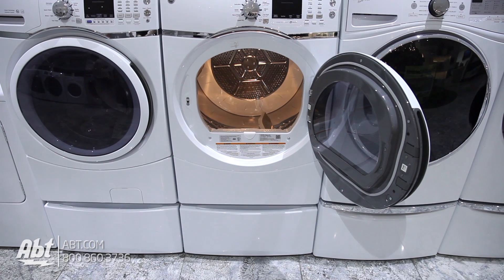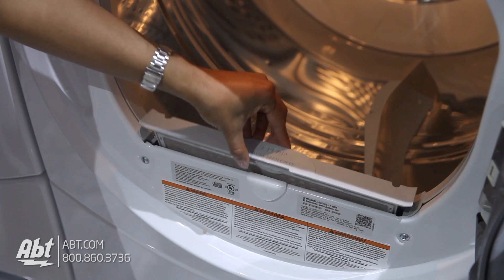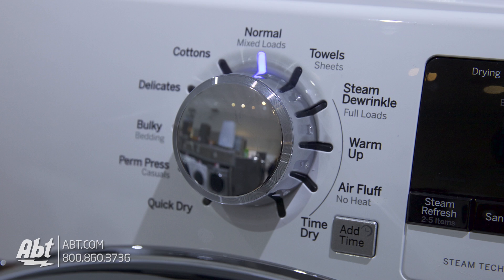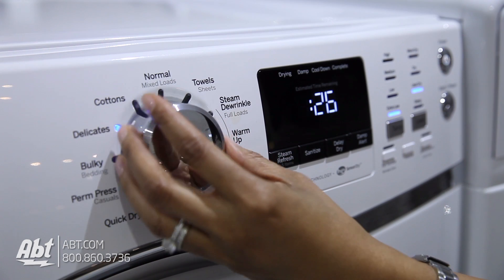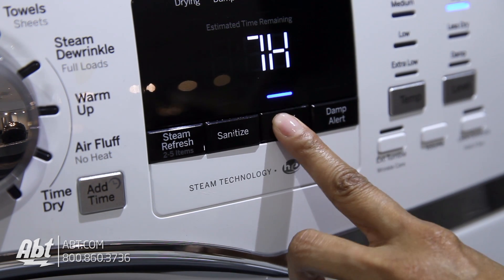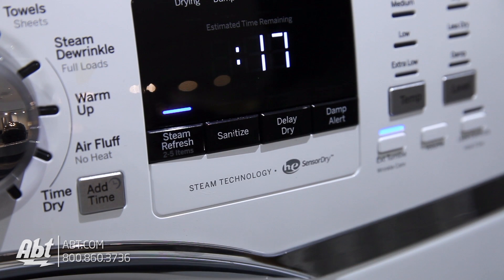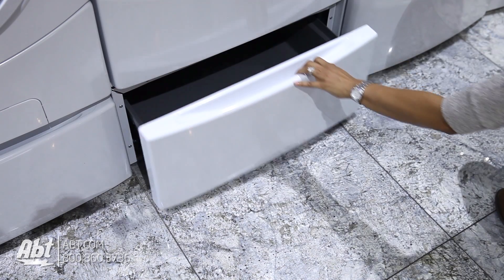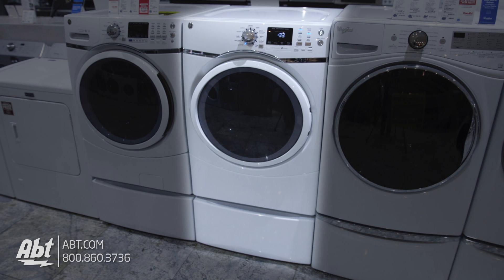GE Front Load Steam Dryer GFD45GSSKWW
In this video we take a look at the GE steam dryer model GFD45GSSKWW.

Features:
- Steam Refresh: Rejuvenate lightly worn clothes by getting rid of wrinkles and odors with this convenient setting using the power of steam
- Steam Dewrinkle: Stored or wrinkled clothes come out wrinkle-free with this helpful setting that uses steam to refresh and dry a load of any size
- HE Sensor Dry: Takes the guesswork out of drying times by sensing the moisture in the drum and drying accordingly
- Stainless steel drum: Resists rust and helps protect clothes
- Quick Dry: Quickly dries items and small loads for families on the go
- Sanitize cycle: This option reduces certain types of bacteria by 99.8%
- Damp Alert: Alerts you when clothes are the ideal dampness for ironing, for perfectly wrinkle-free results
- ADA Compliant
- Total Capacity 7.5 cu ft.